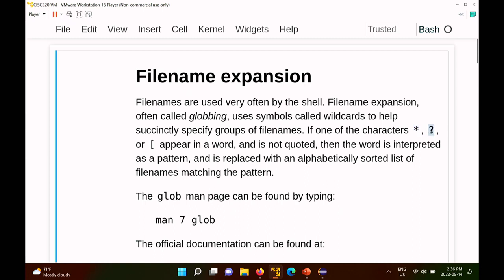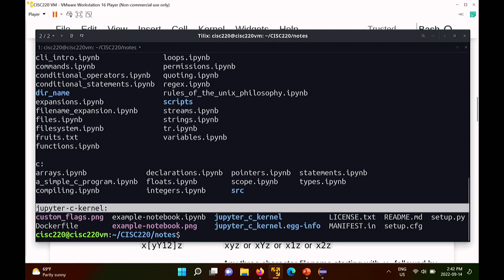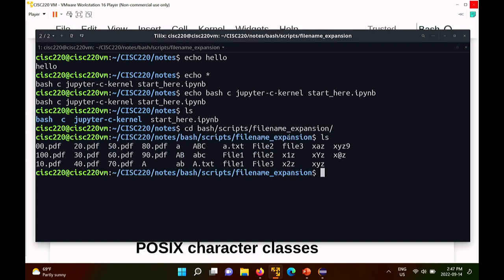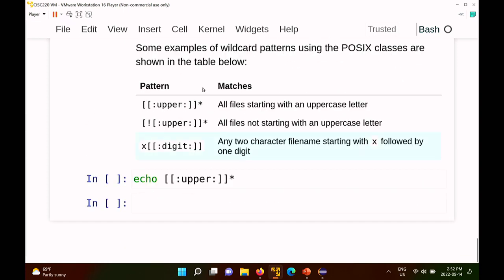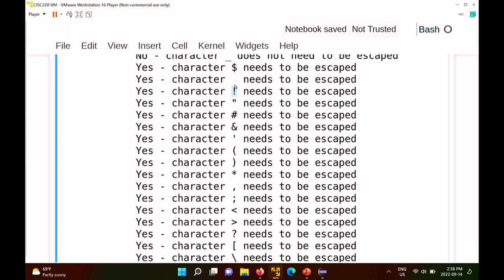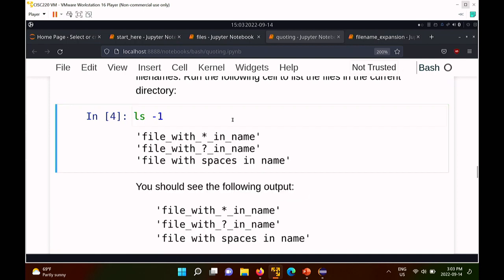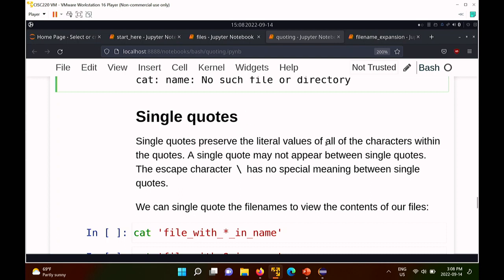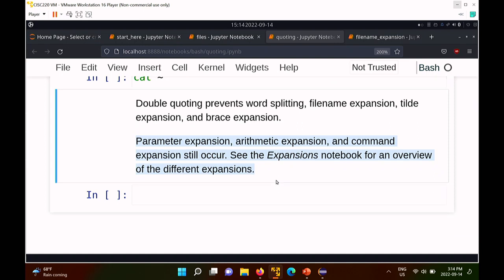CISC220 2022-09-14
Filename expansion; quoting